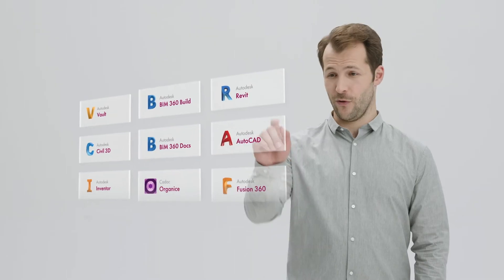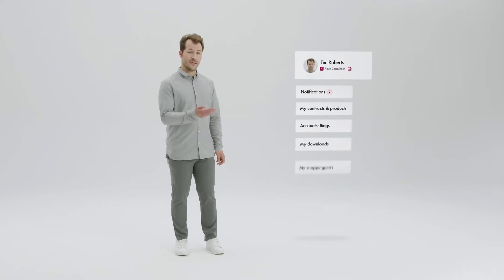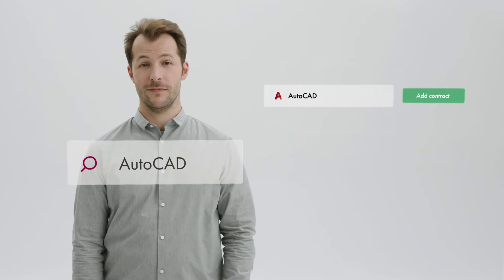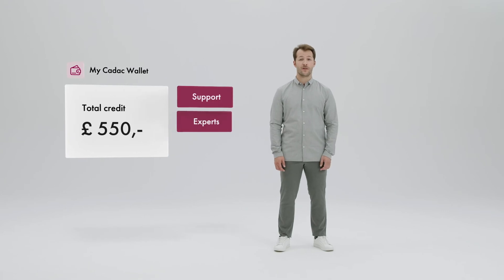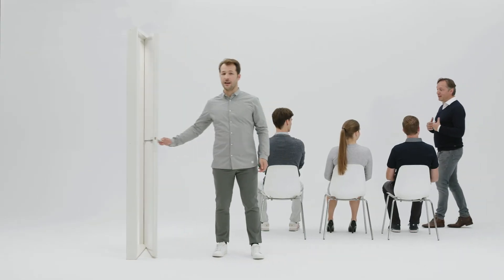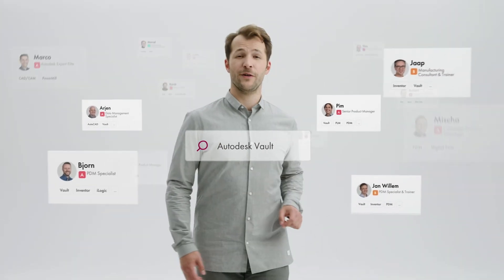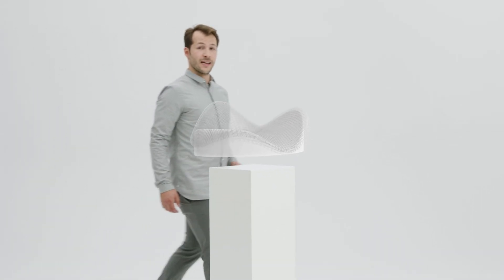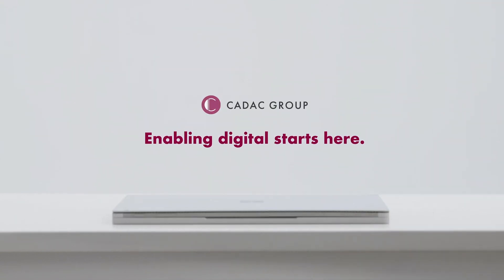Cadac.com | Enabling digital starts here (UK) | Cadac Group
You will find the best Autodesk prices and the best service at Cadac.com.

As one of the most respected resellers of Autodesk products in the world, we want you to get the most out of Autodesk applications.

Digitalisation is in full swing in the manufacturing and construction industries, as well as the government. Our experts help you embrace this digital transformation.